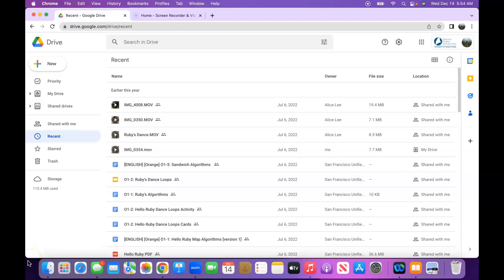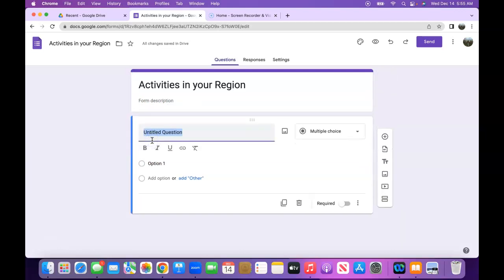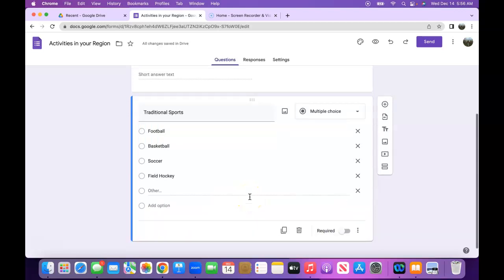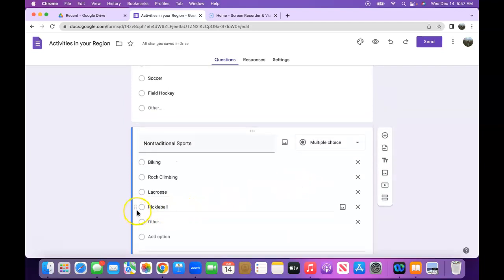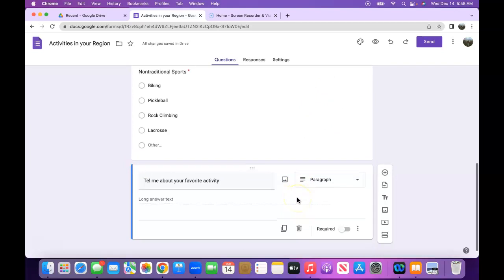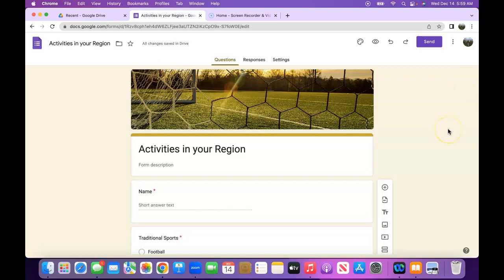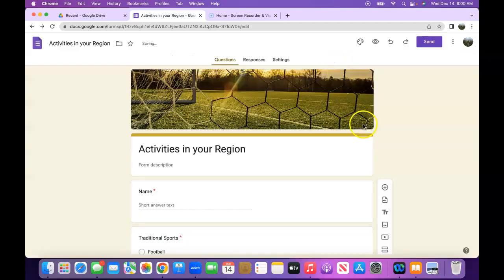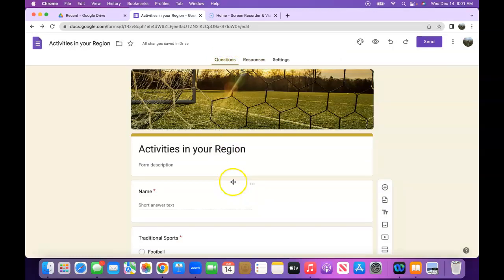How to Create a Google Form